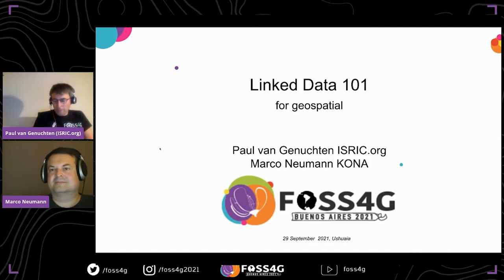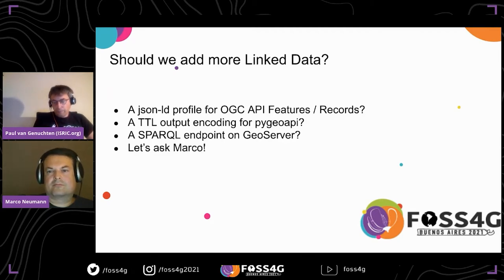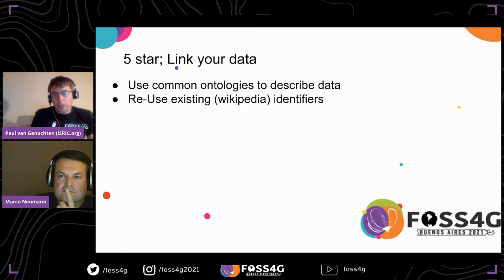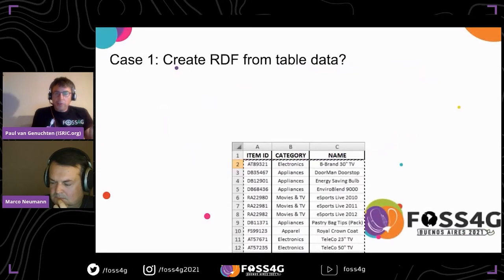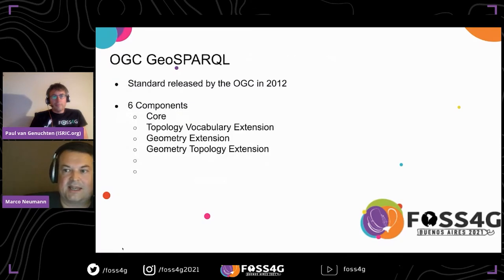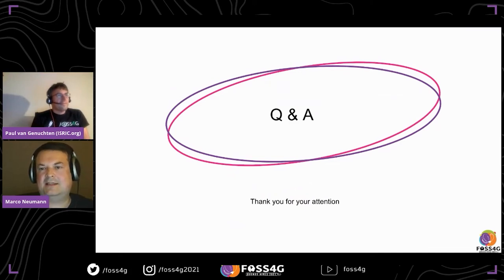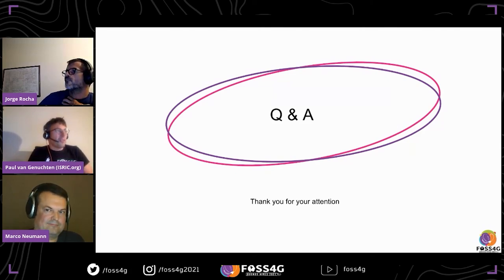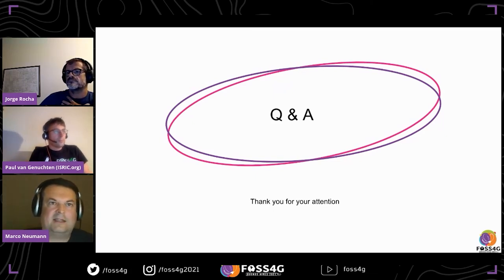FOSS4G 2021 - Linked data 101 for geospatial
There are a number of developments which bring more linked data into the world of the traditional geo data domain. And this is already happening all around us. Consider for example the introduction of json-ld output in pygeoapi and GeoServer, GeoJSON-ld support in Apache Fuseki, Dataset search via schema.org. So how can you best benefit from these developments? What are the challenges when linking these data communities.

This presentation talks about linked data from a traditional tabular GEO perspective. It introduces some of the key principles of linked data, tools and challenges to convert (meta)data to triples, graph validation, and visualization of triples in a traditional map context.

There are a number of developments which bring more linked data into the world of the traditional geo data domain. This is something that is already happening around us today. Consider for example the introduction of json-ld output in pygeoapi and GeoServer, GeoJSON-ld support in Apache Fuseki, Dataset search via schema.org. So how can you best benefit from these developments?

This presentation talks about linked data from a GEO perspective. It introduces some of the key principles of linked data, tools and challenges to convert your data to triples, graphs and visualization of triples in a traditional map context.

Paul van Genuchten (ISRIC.org, the Netherlands)
Marco Neumann (Lotico, US/EU)

This is an introduction to spatial linked data, no technical requirements.

Track –
Open data

Level –
2 - Basic. General basic knowledge is required.

English